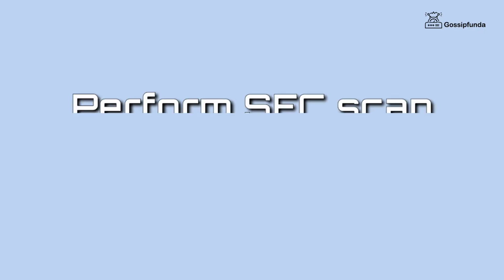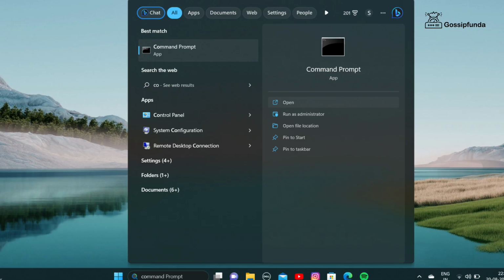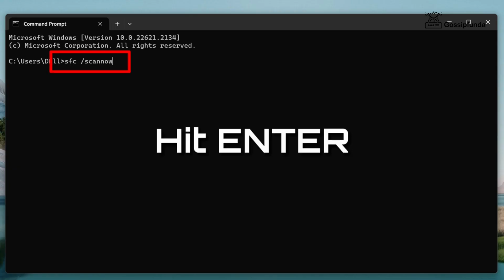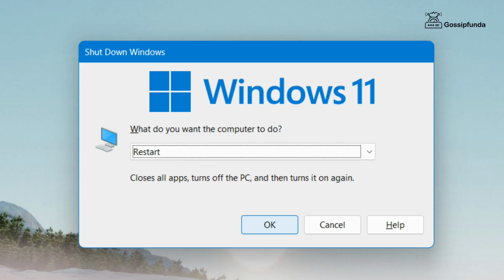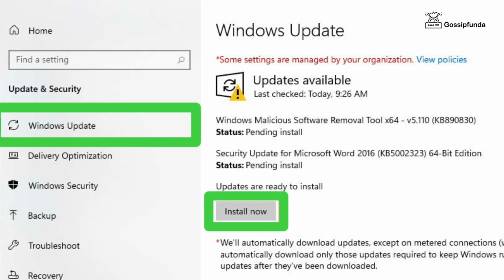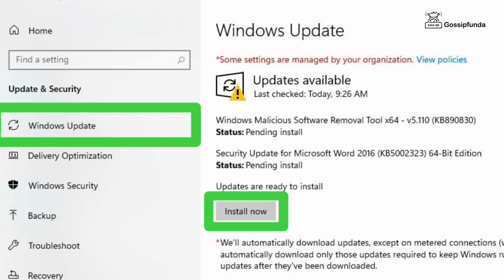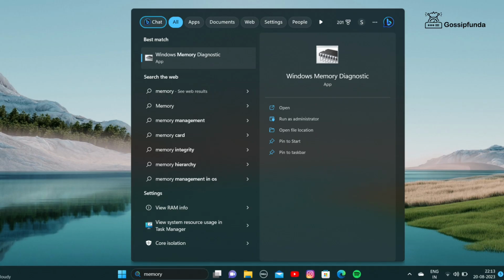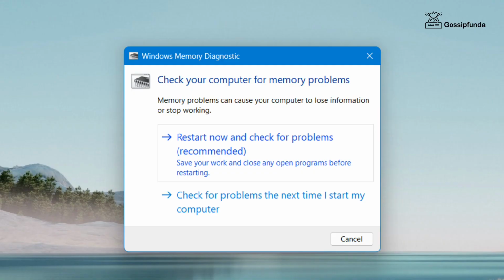Error code 0x0 0x0 in Windows 11 - How to fix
Error code 0x0 0x0 in Windows 11
This video covered:
Windows 11 error code 0x0 0x0 fix
Troubleshooting error code 0x0 0x0
How to repair Windows 11 0x0 0x0 error
Windows 11 startup issue 0x0 0x0
Error code 0x0 0x0 causes in Windows 11
Resolving Windows 11 update error 0x0 0x0
Fixing boot problems in Windows 11
Windows 11 installation error 0x0 0x0
Repairing system errors in Windows 11
Windows 11 error codes explained
Common PC errors in Windows 11
How to diagnose Windows 11 errors
Understanding Windows 11 error messages
Windows 11 system recovery options
Troubleshoot blue screen error in Windows 11

1. Link to the short in question
2. Link to your YouTube channel (for ownership verification)